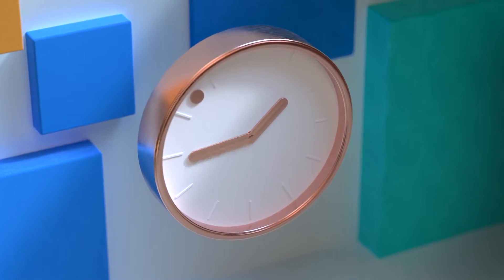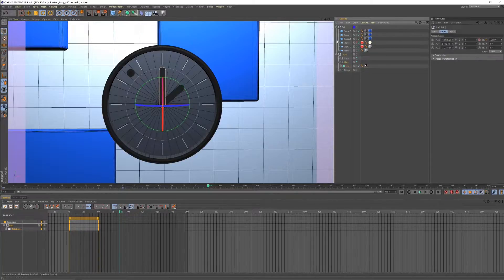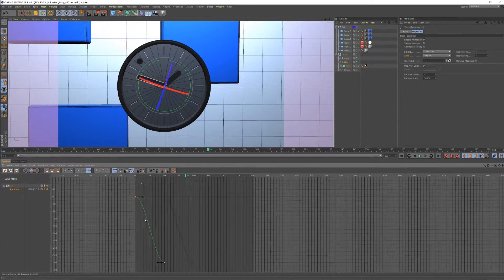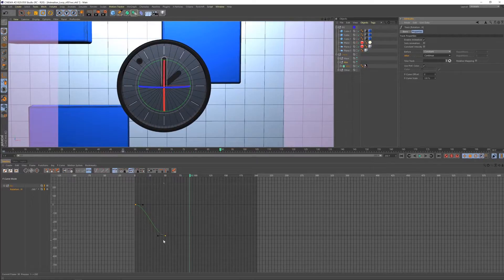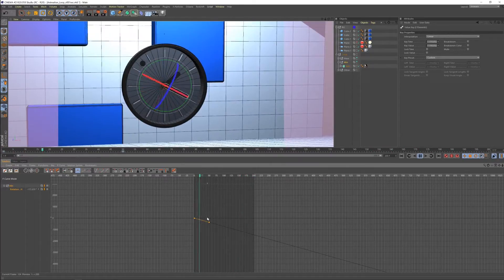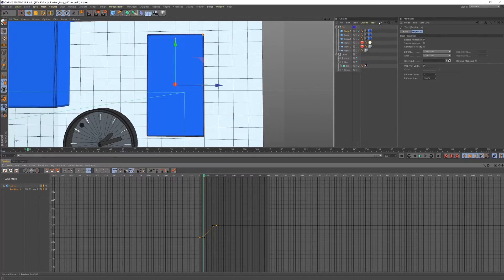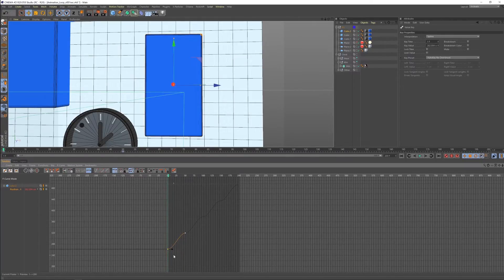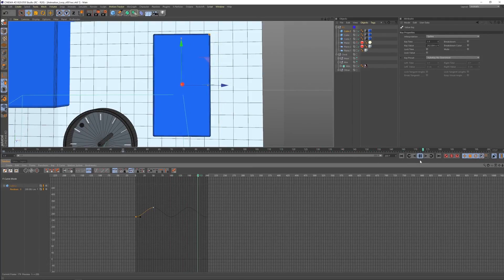Looping an Animation in C4D and Other Animation Tricks!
In this video you will learn how to take advantage of Cinema 4D's multiple looping functions.